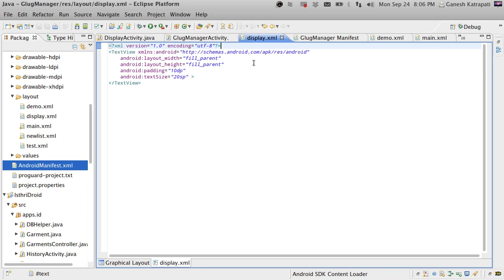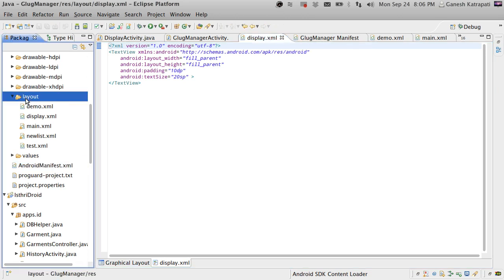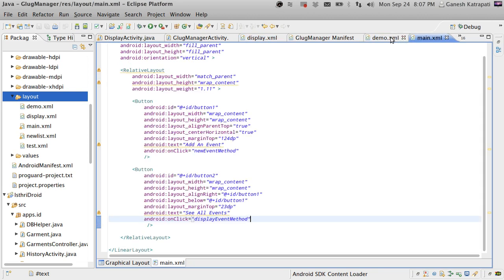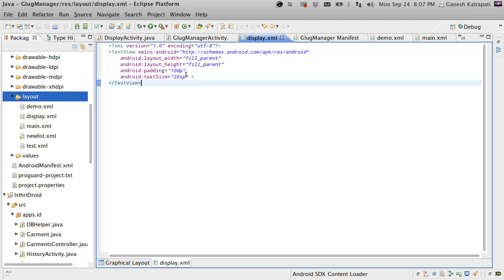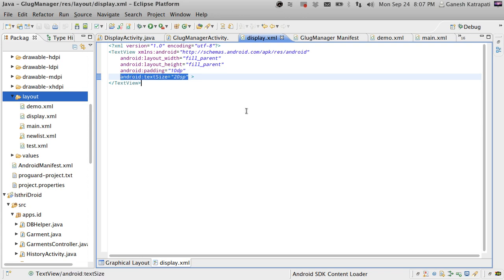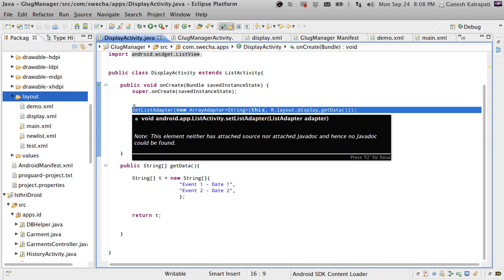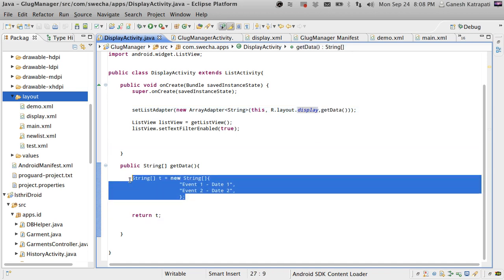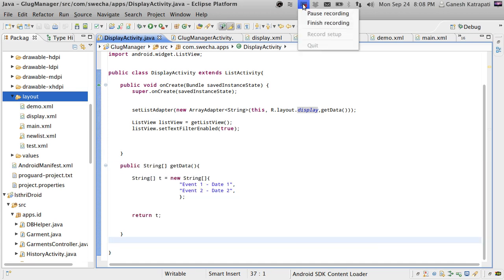How to Make an Android App for Beginners Part-7 Display 1 | APPDEVTREE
How to Make an Android App for Beginners Part-7 Display 1
AppDevTree is and Application Development Platform which i will upload Mobile Applications Android & IOS Application and Web Applications Tutorials, Android, swift and Objective c, HTML, CSS, .